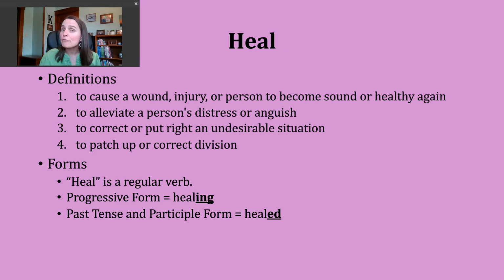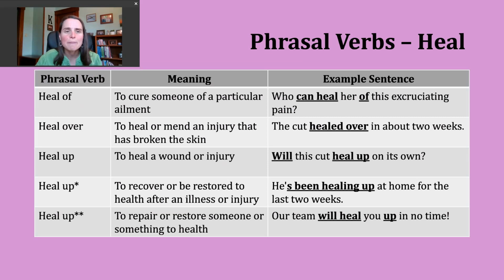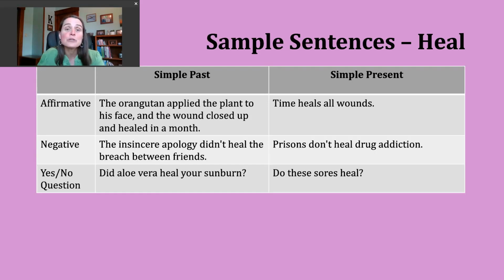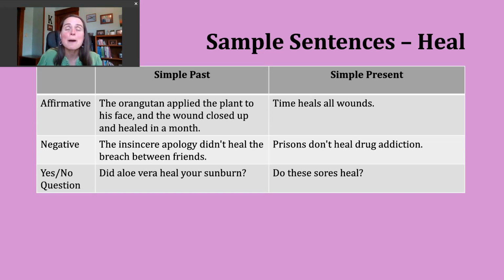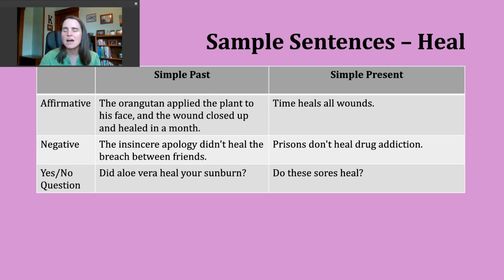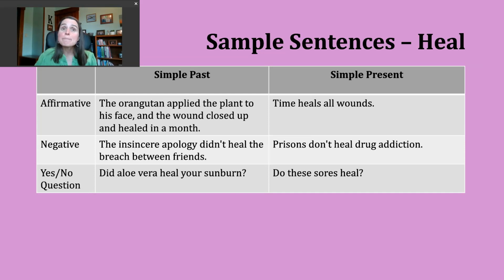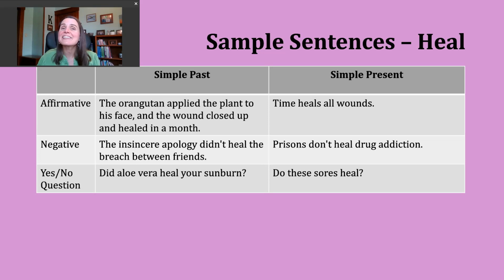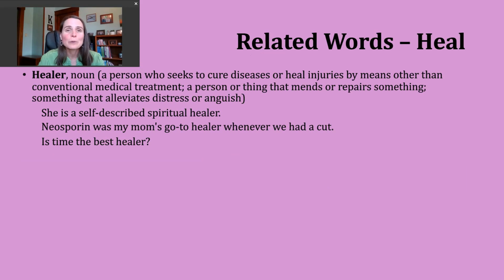Verb of the Day - Heal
This video discusses (1) some of the meanings for the word HEAL; (2) phrasal verbs using HEAL; (3) how to form affirmative statements, negative statements, and yes/no questions in the simple past and simple present; and (4) related words.